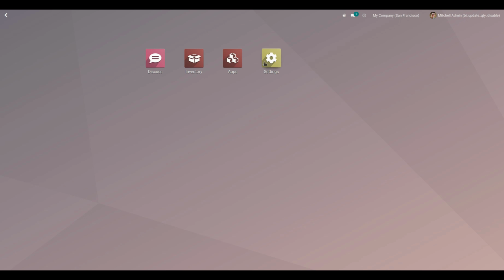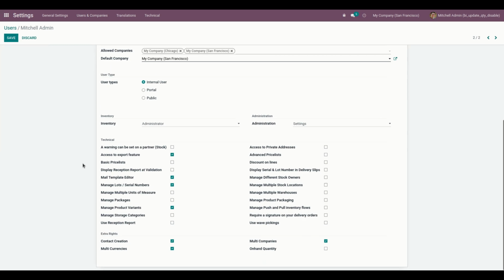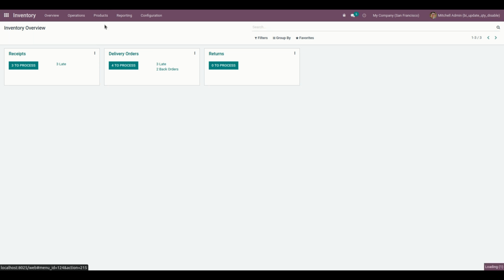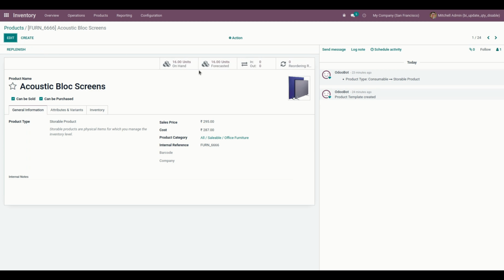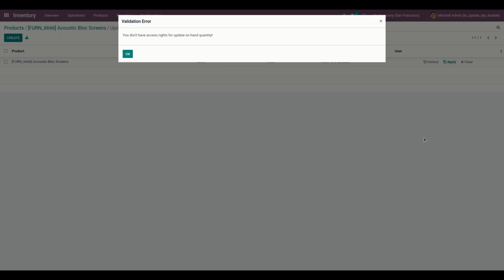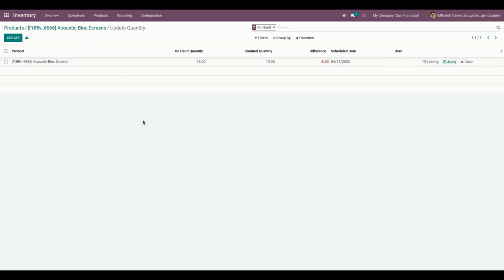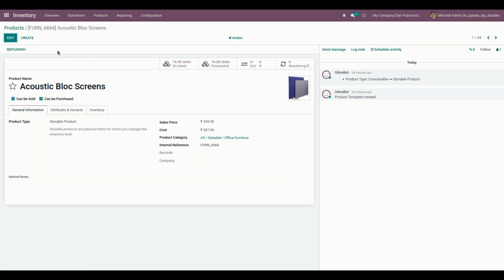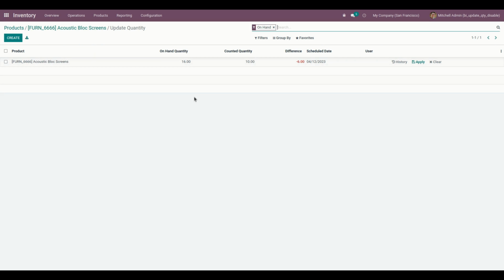How Disable Update Quantity Feature Odoo Apps Work?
"Disable UpdateQuantity Feature Odoo App" helps users to prevent unauthorized modifications to the quantityofproduct . This app provides a simple solution for disabling the update quantity feature for certain users in Odoo, Currently in Odoo multiple users have access to update the quantity of products, this app provides an effective way to prevent every user from updating the product quantity, Allowed users can only update quantity for products

Features of this odoo app :-

-- Disable Update Quantity Feature
-- Update Quantity User Access

** Related Odoo Apps:

1. Mass Stock picking cancel from Done Stage
2. Bundle Product Pack Advance App
3. Auto Inter-Company Transfer-Transection App

Please feel free to post questions in the comments section if you have any about this video or any other Odoo apps.